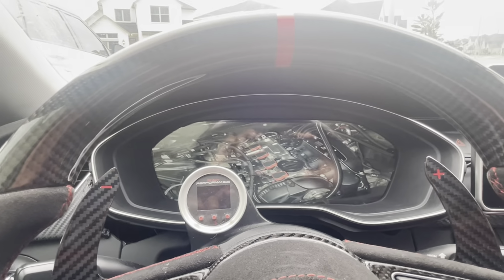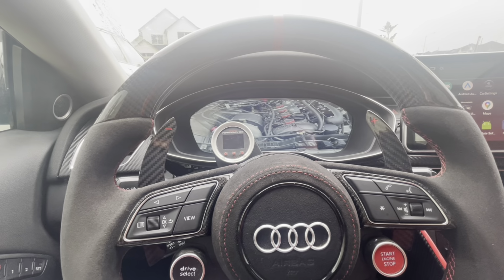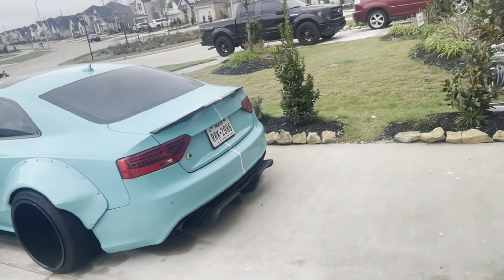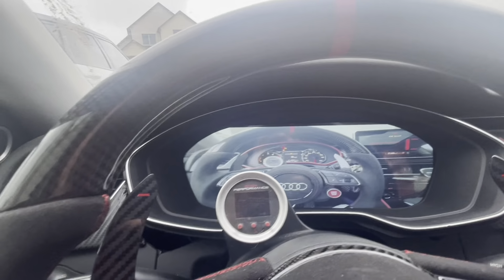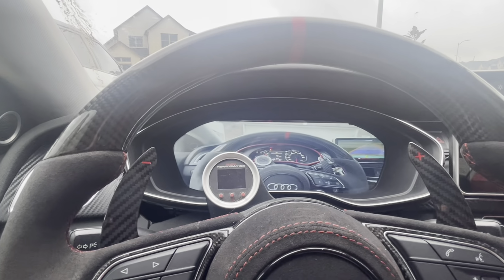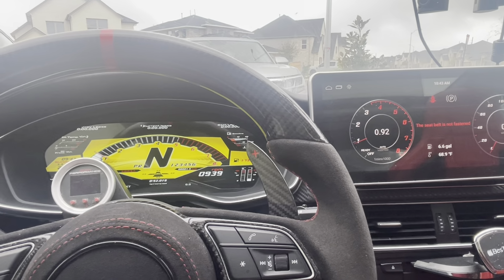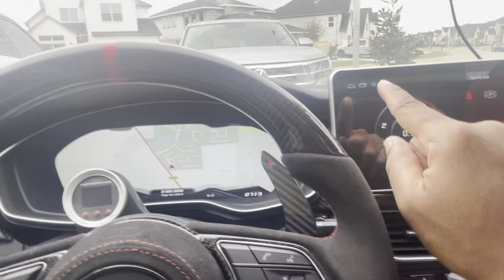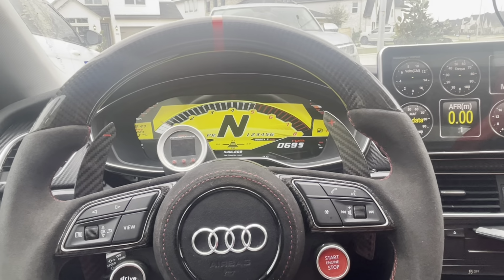(AUDI) B8/B8.5 TO B9 2024 VIRTUAL COCKPIT RETROFIT !!! A4/A5/Q5/S4/S5/RS5/RS4 Part 2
Update !!! Long over due , I have created a custom virtual cock pit for our platforms, this is a 100% functional, and optional to remove, if you want to rack your, factory, this is my first design, more to come, like share and subscribe for more. if you want me to msass produce this like and share this video

Audi B6 (Audi B8) (Audi B9) (Audi B8.5) (Audi B7)
This can be done with Audi A3 / Audi A4 / Audi A5 / Audi A6/
Audi A7/ Audi A8
Audi S3/ Audi S4/ Audi S5/ Audi S6/ Audi S7/ Audi S8 Audi Rs3/
Audi Rs4/ Audi Rs5/ Audi Rs6/ Audi Rs7/ Audi Rs8/Audi 05/Audi
07/Audi 08/Audi R8/Audi ttrs/Audi tt/Audi Avant or Any Car